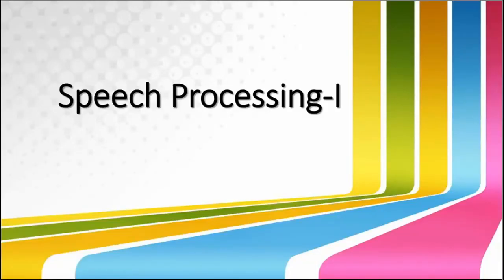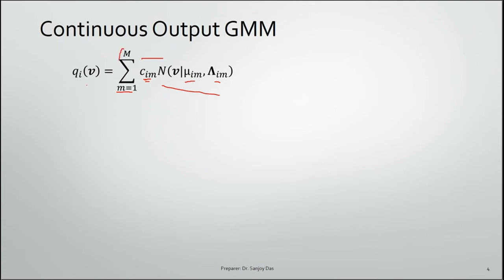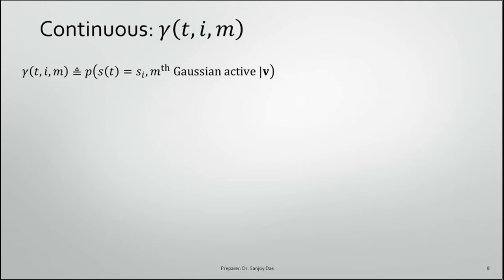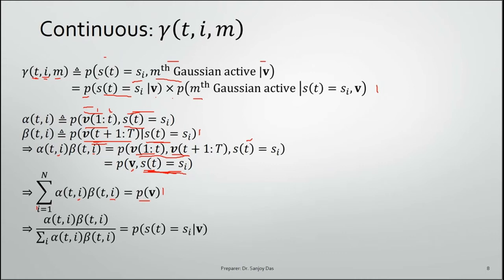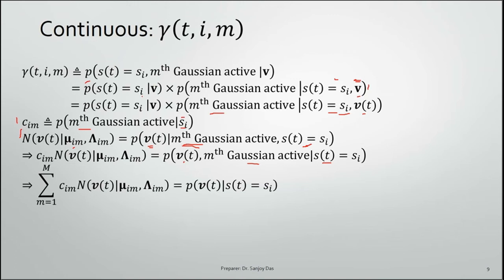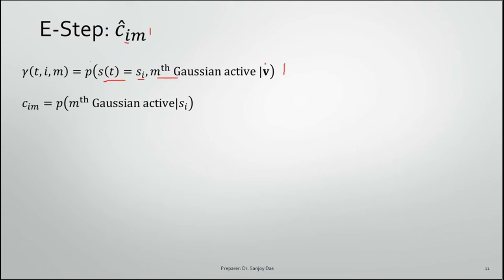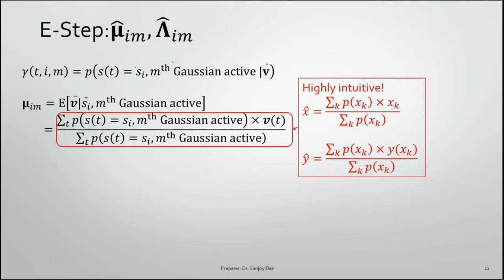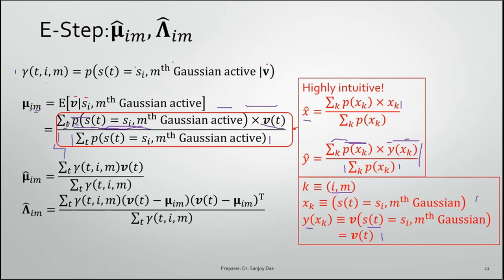7 SPEECH PROCESSING I simplified